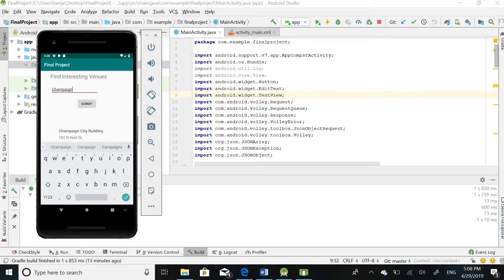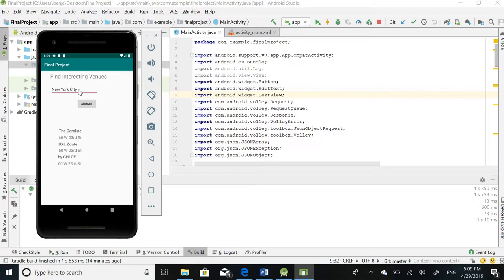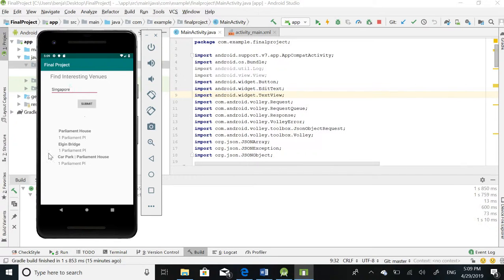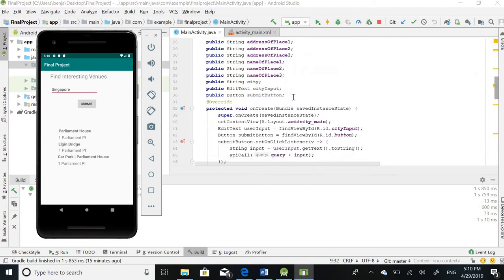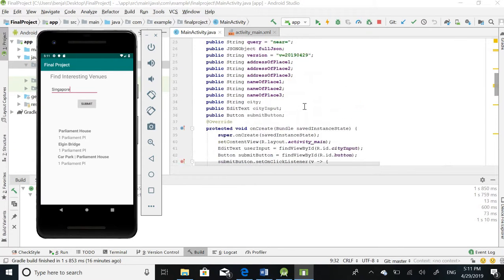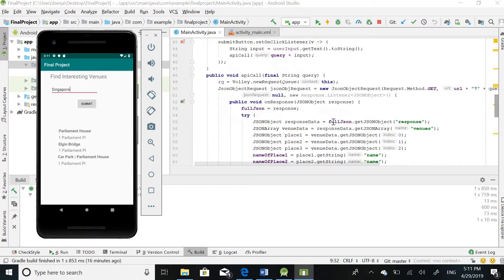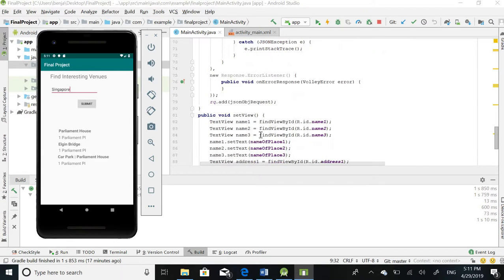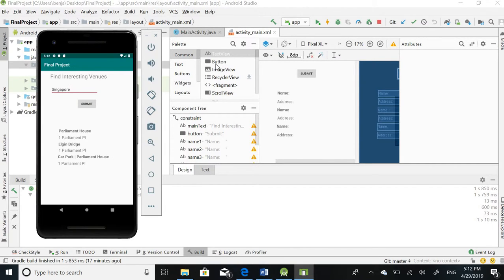Cs125 Final Project: Find Venues, Benjamin Lukose (blukos3), Tanner Yates (tdyates2)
CS125 Final Project Benjamin Lukose (blukos3) Tanner Yates (tdyates2)